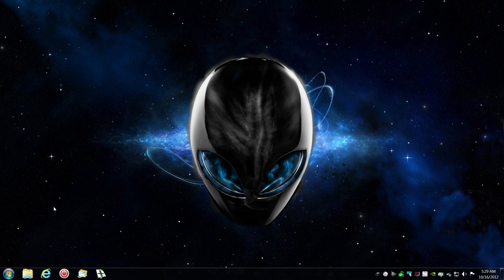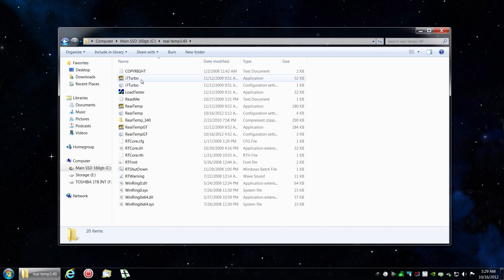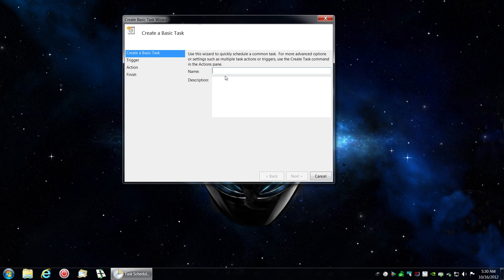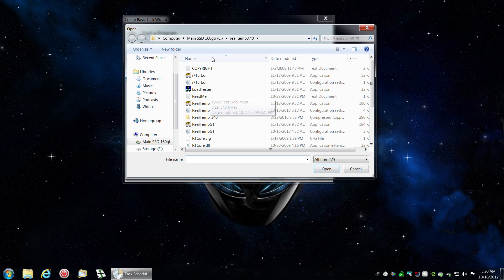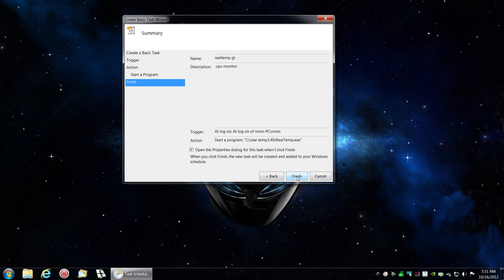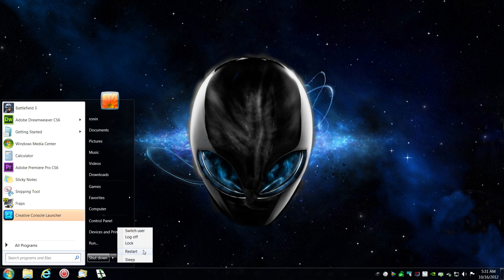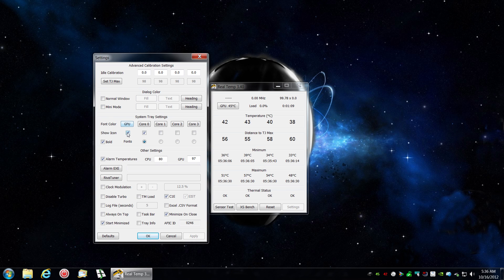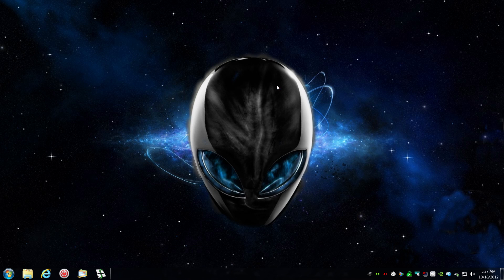Realtemp 3.4 to start autmatically in windows 7 using task scheduler